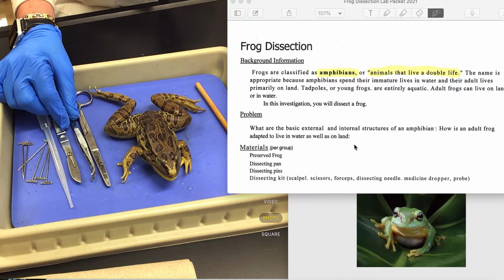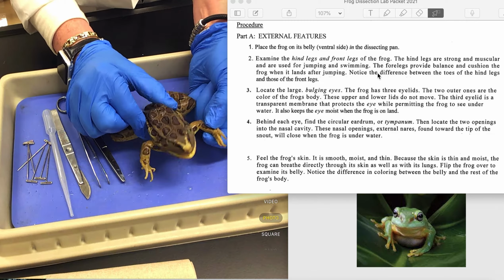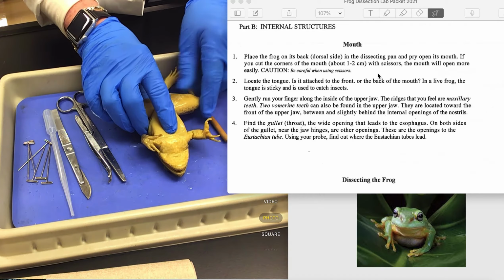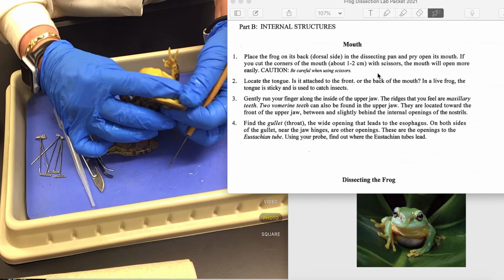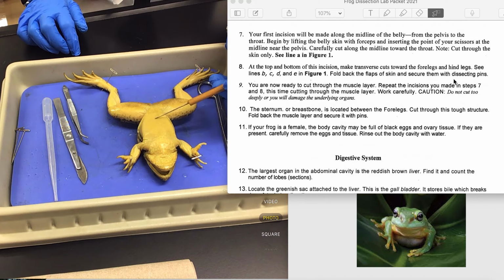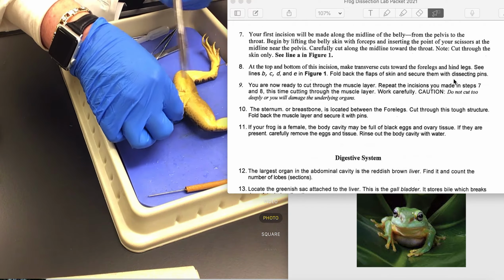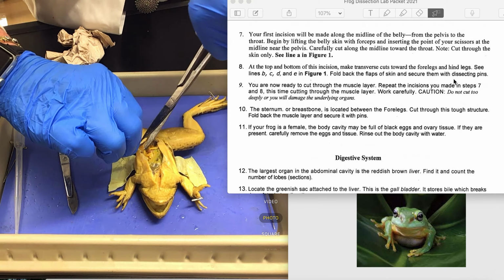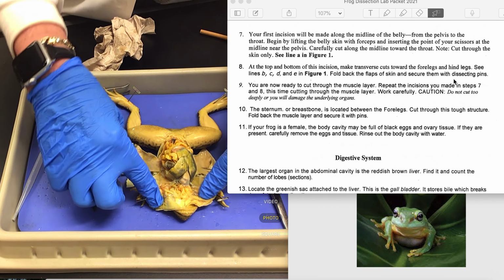Frog Dissection Day 1